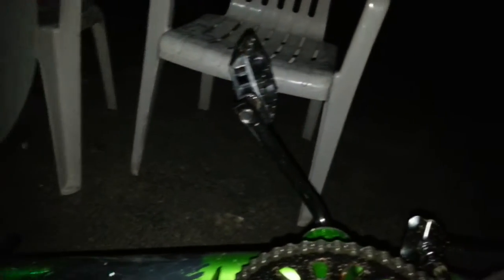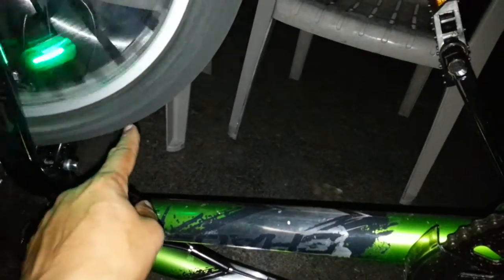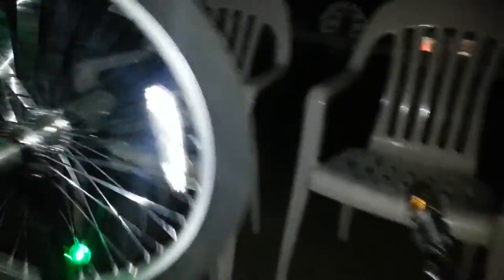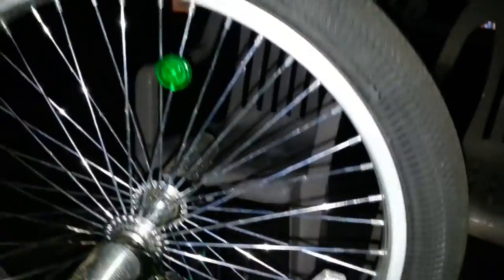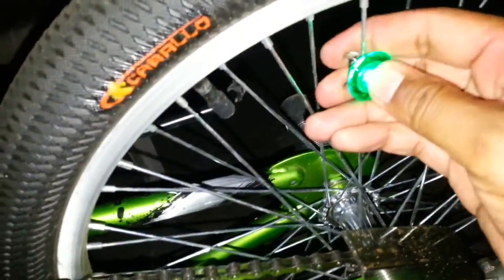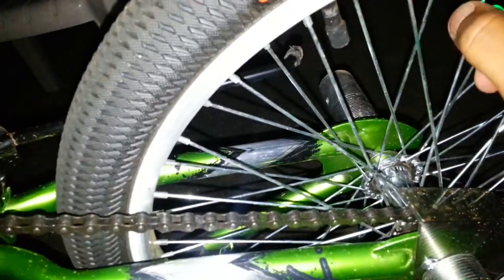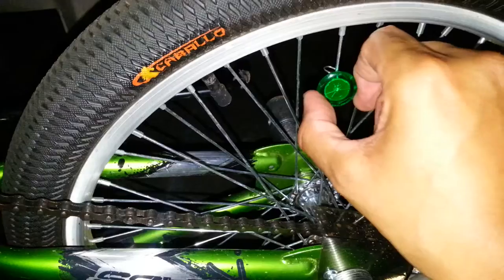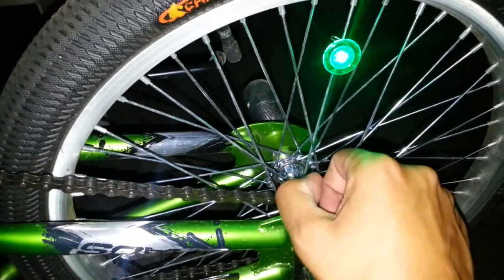Alexander Green Lantern Bike pt.1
Green L.E.D.